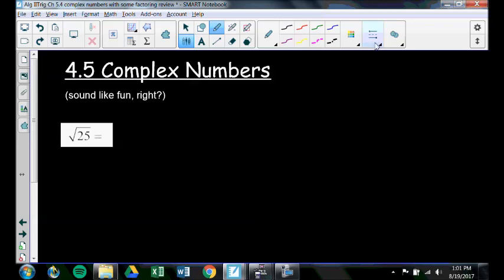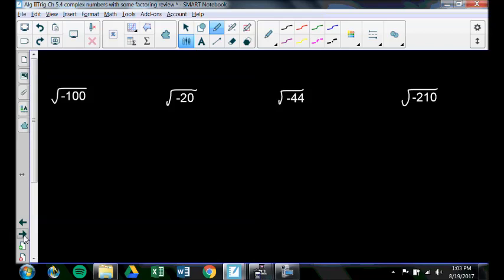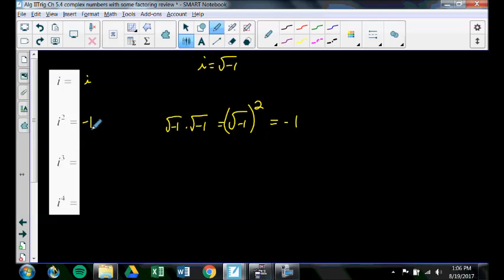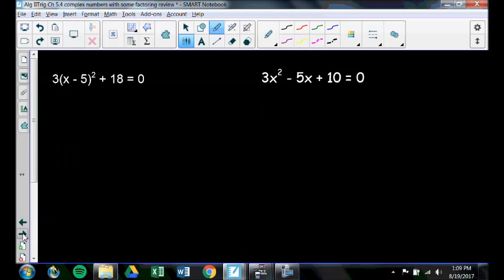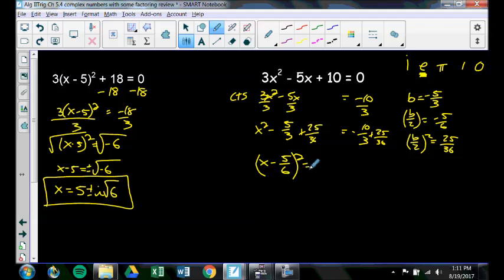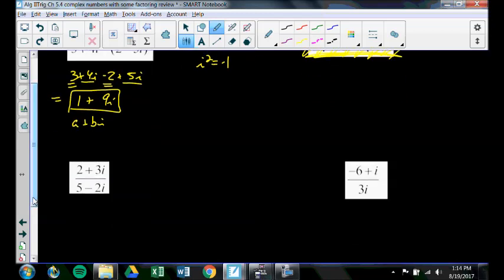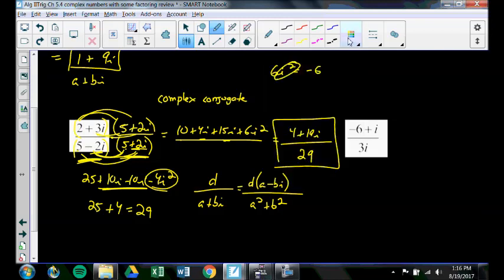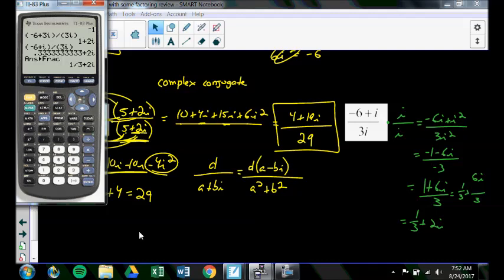How to Work with Complex Numbers - Measured Math Algebra 2 Trig Ch4.5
0:20 discussion of imaginary numbers
1:09 introduction to complex numbers
3:40 simplifying complex radicals
4:30 even roots can be complex, odd roots cannot
5:25 the i cycle
9:13 Solving quadratics with no real solutions
12:55 simplifying compex expressions
14:07 rational complex fractions
17:36 complex numbers in a graphing calculator
19:34 more examples and a pretty great rant
23:57 /endrant